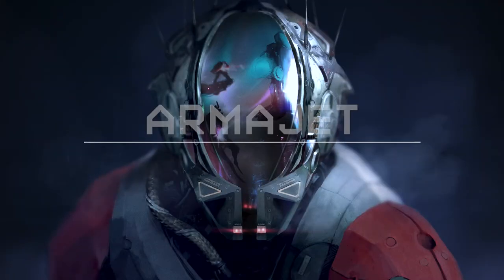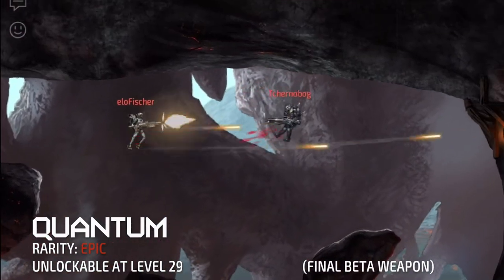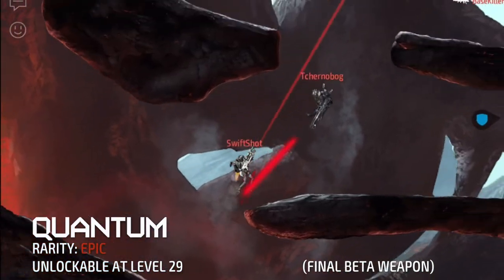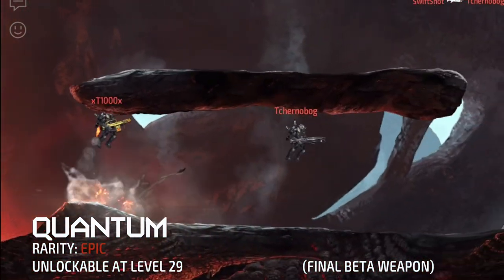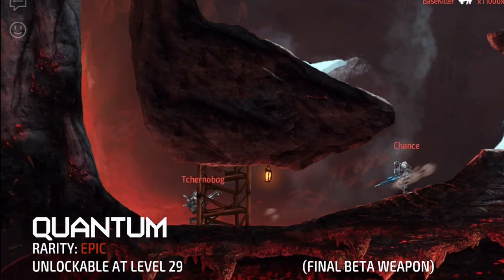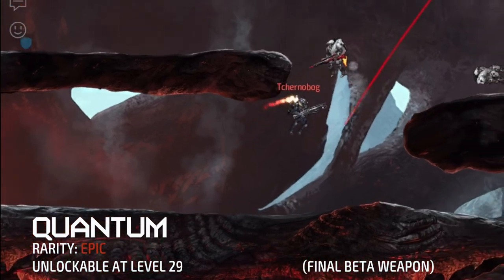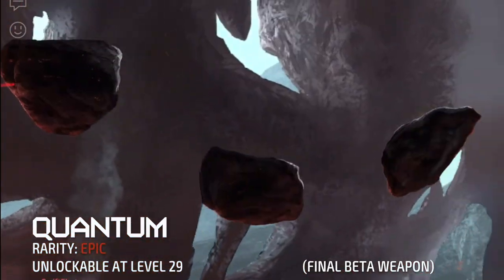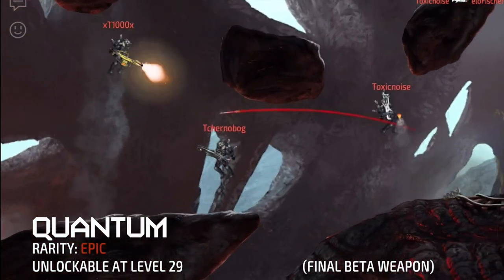[Armajet] Yubikiri's Quantum Spotlight with a Thank You message!